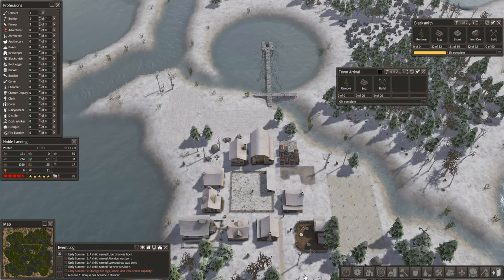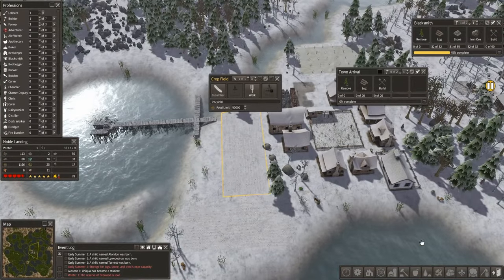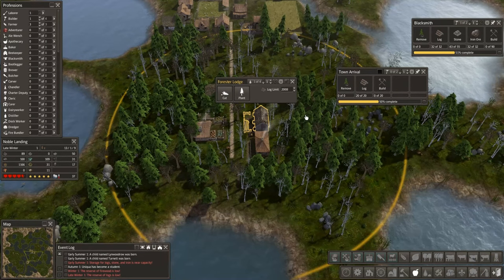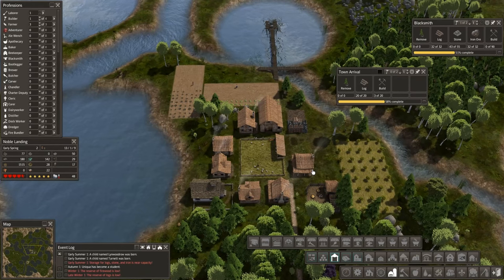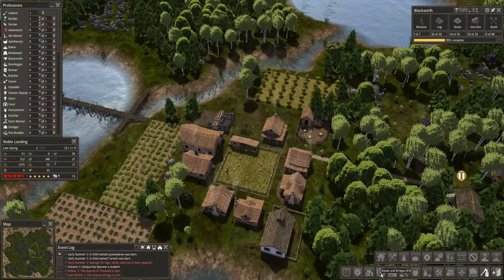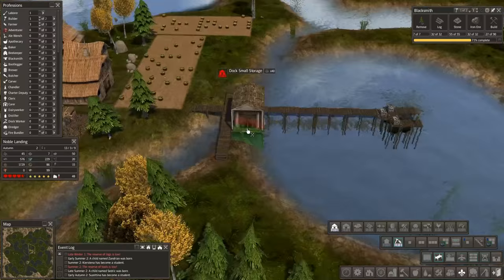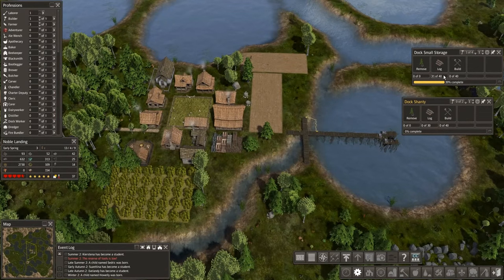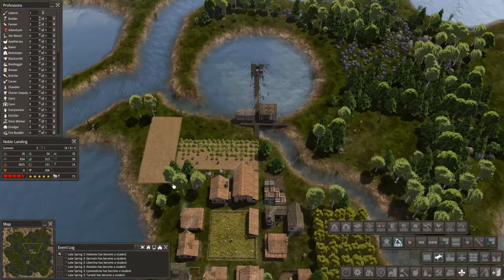Banished Colonial Charter 1.6 Noble Landing Ep 2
Hey Folks!  Welcome to Noble Rambler's next Banished series, this time playing with the Colonial Charter mod version 1.6 in the town of Noble Landing.